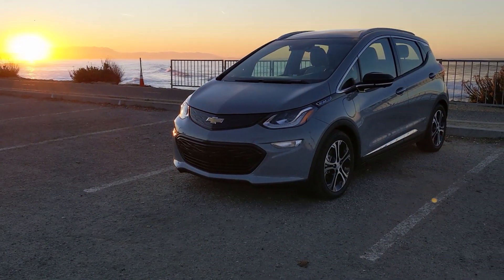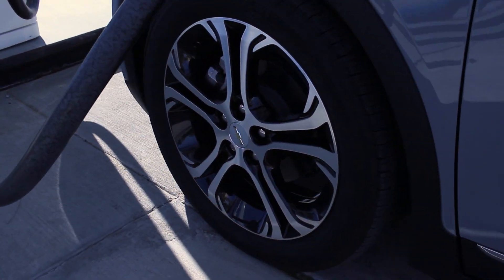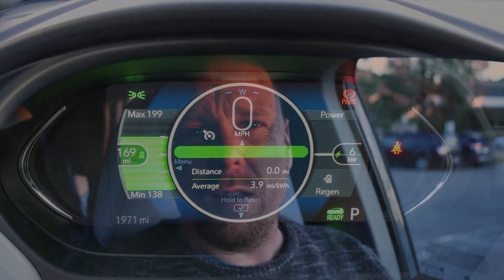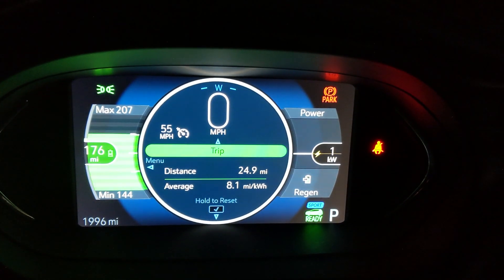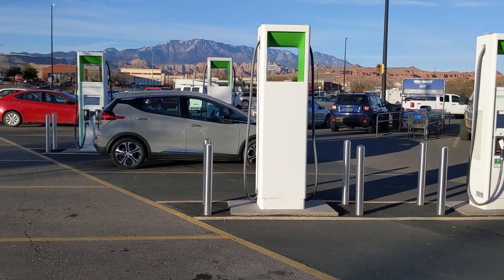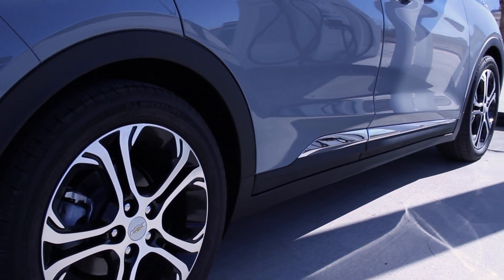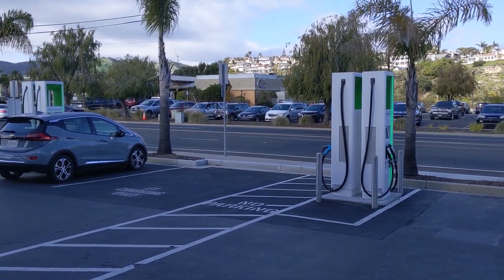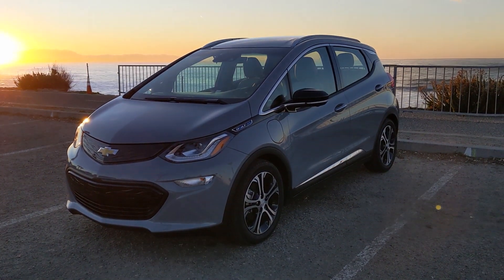2020 Chevrolet Bolt EV Low Load Efficiency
I decided to test the 2020 Chevy Bolt EV's low load efficiency. This is one of my standard commutes, and the slow driving speeds offset aerodynamic drag as the primary energy draw.

Suffice to say, I was surprised by the results.